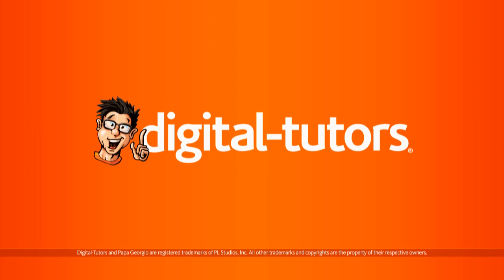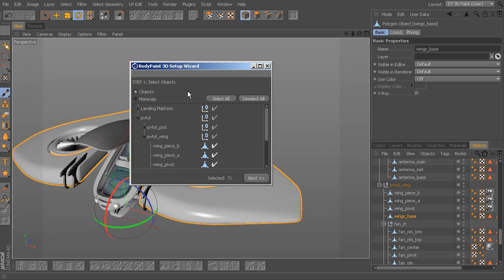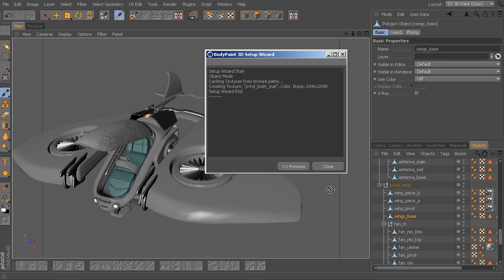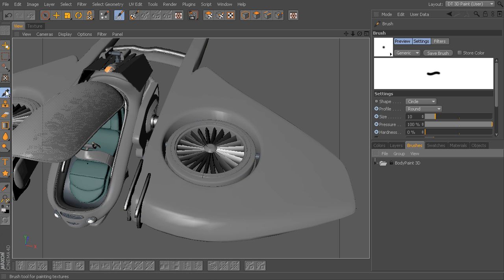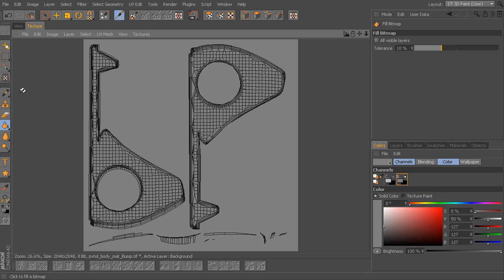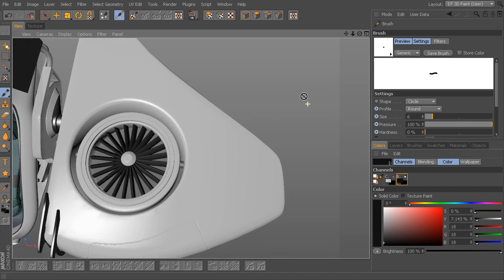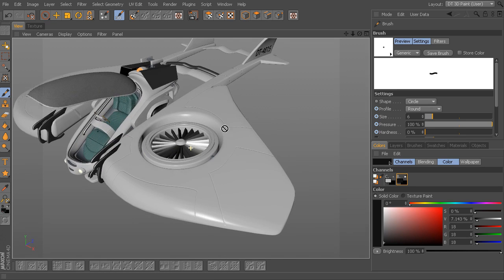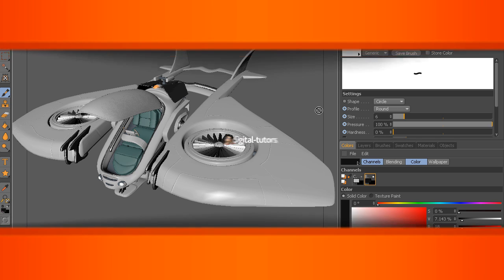CINEMA 4D Tutorials Introduction to CINEMA 4D R14 Tutorial 49